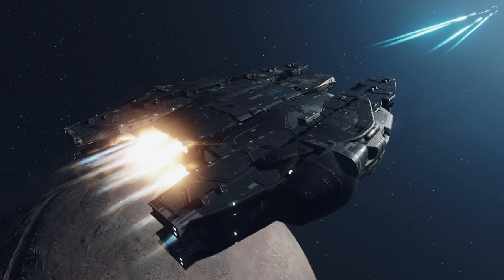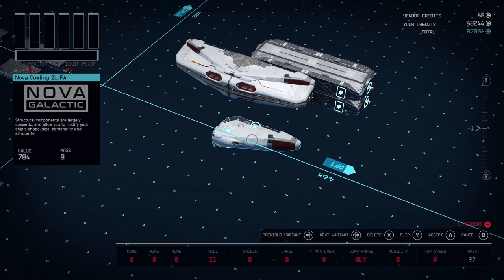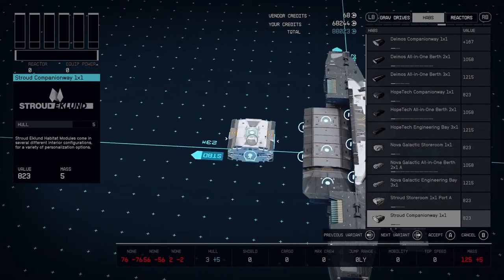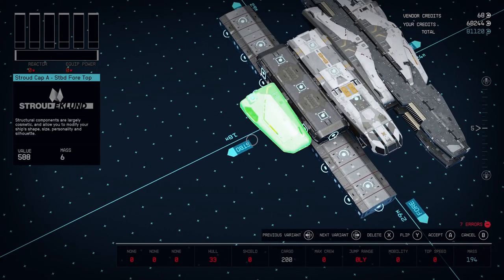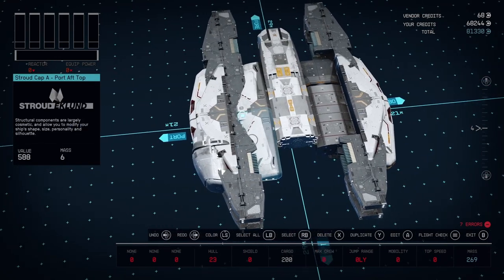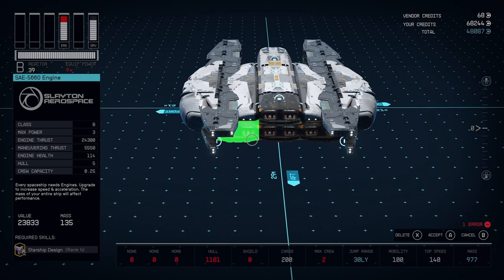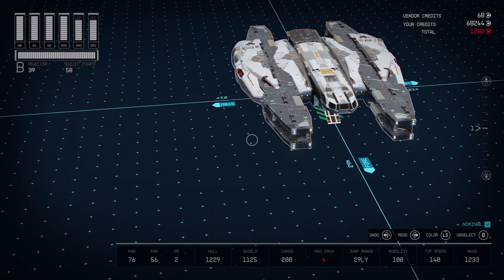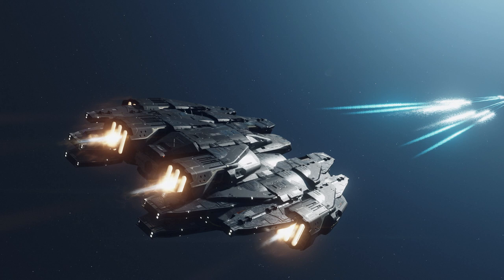Master the Art of Stealth in Starfield: Ship Building Tips and Tricks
In this video, we'll be talking about the Demos Stealth ship building project. We'll be providing tips and tricks on how to build this ship, and we'll also be giving you a sneak peak at the final product!

If you're a fan of the Starfield series, then you'll want to check out this video! In it, we'll be providing tips and tricks on how to build the Demos Stealth ship, as well as giving you a sneak peak at the final product! This ship is a must-have for any Starfield fan, so be sure to join us in this video and learn everything you need to know about building this amazing ship! Join us on an interstellar journey as we explore the intricacies of this advanced spacecraft, from its sleek design to its powerful propulsion systems. Our in-depth tutorials and behind-the-scenes insights will uncover the secrets of creating the Demos fighter, offering a unique perspective for aspiring space engineers and sci-fi enthusiasts alike.